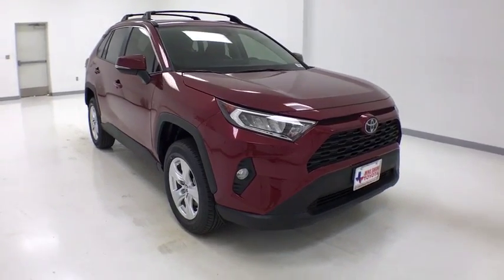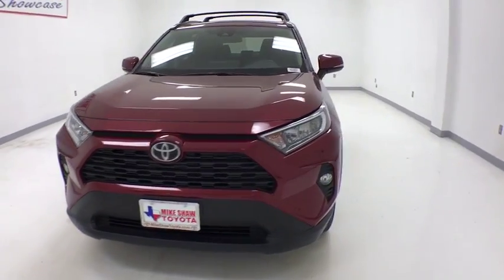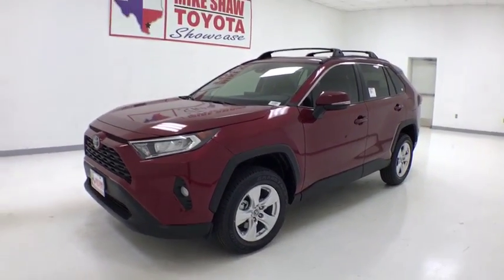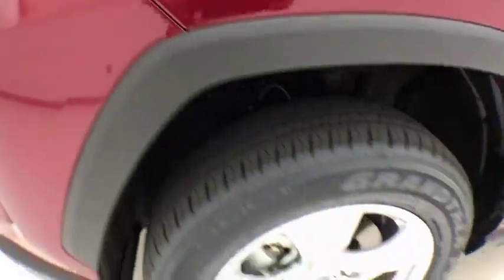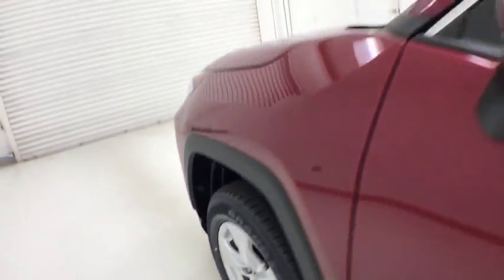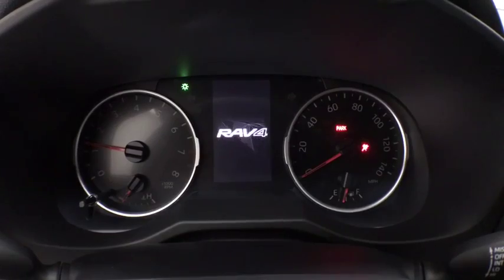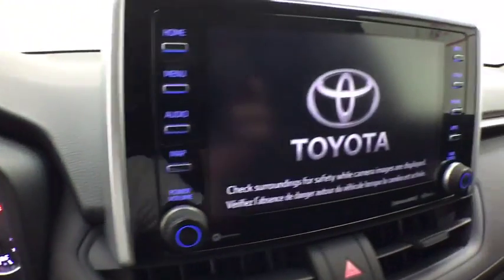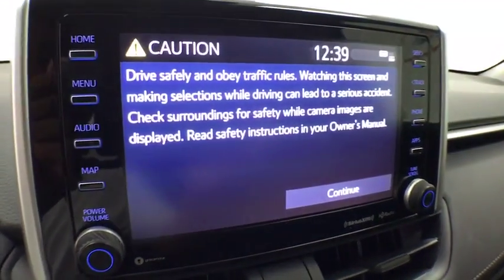2019 Toyota RAV4 Corpus Christi, Portland, Victoria, Kingsville, San Antonio, TX 014464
Ruby Flare Pearl New 2019 Toyota RAV4 available in Corpus Christi, Texas at Mike Shaw Toyota. Servicing the Portland, Victoria, Kingsville, San Antonio, TX area.

Axle Ratio: 3.177,17 x 7.0J Alloy Wheels,Fabric Seat Trim,Radio: Entune 3.0 Audio,4-Wheel Disc Brakes,6 Speakers,Air Conditioning,Electronic Stability Control,Front Bucket Seats,Front Center Armrest,Spoiler,Tachometer,ABS brakes,AM/FM radio,Automatic temperature control,Brake assist,Bumpers: body-color,Driver door bin,Driver vanity mirror,Dual front impact airbags,Dual front side impact airbags,Four wheel independent suspension,Front anti-roll bar,Front dual zone A/C,Front fog lights,Front reading lights,Fully automatic headlights,Heated door mirrors,Illuminated entry,Knee airbag,Low tire pressure warning,Occupant sensing airbag,Outside temperature display,Overhead airbag,Overhead console,Panic alarm,Passenger door bin,Passenger vanity mirror,Power door mirrors,Power moonroof,Power steering,Power windows,Radio data system,Rear anti-roll bar,Rear seat center armrest,Rear window defroster,Rear window wiper,Remote keyless entry,Roof rack: rails only,Speed control,Speed-sensing steering,Split folding rear seat,Steering wheel mounted audio controls,Telescoping steering wheel,Tilt steering wheel,Traction control,Trip computer,Turn signal indicator mirrors,Variably intermittent wipers,Front beverage holders,Exterior Parking Camera Rear,Auto High-beam Headlights,Blind spot sensor: Blind Spot Monitor w/Rear Cross-Traffic Alert warning,Emergency communication system: Entune Safety Connect,Distance pacing cruise control: Full-Speed Range Dynamic Radar Cruise Control (DRCC)